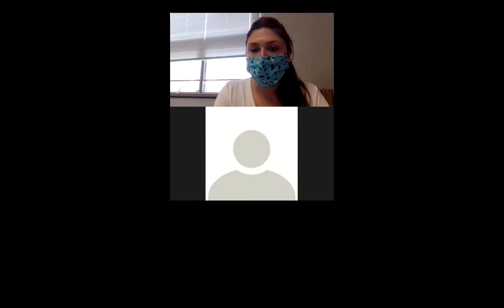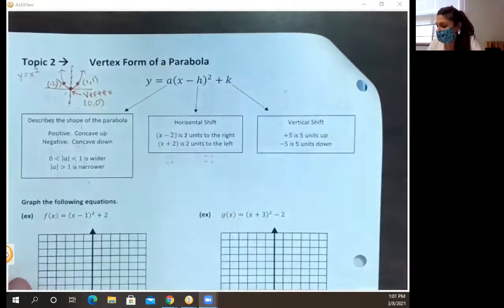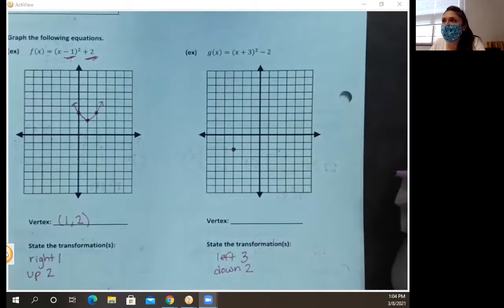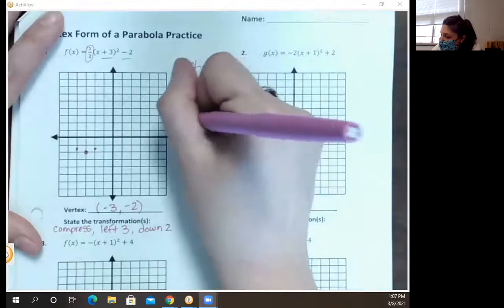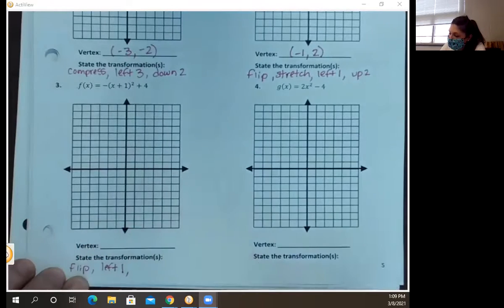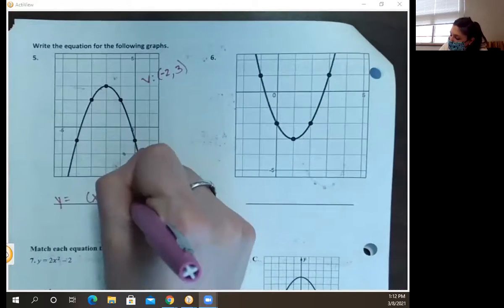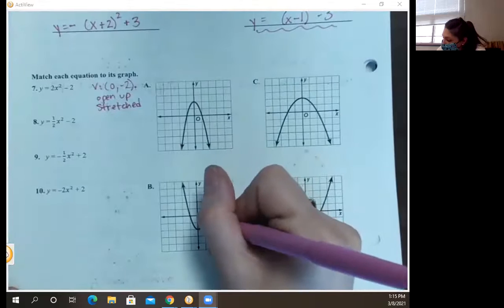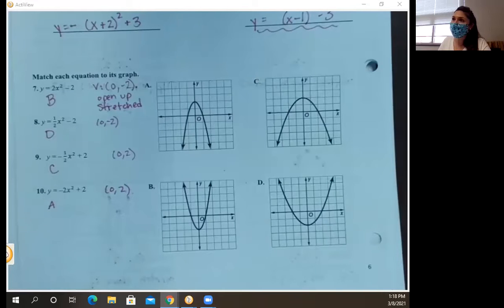AlgI Unit8 pg 4-6 Vertex Form and Graphing